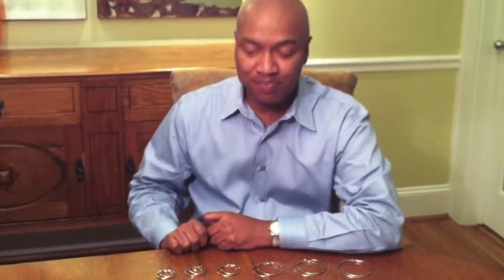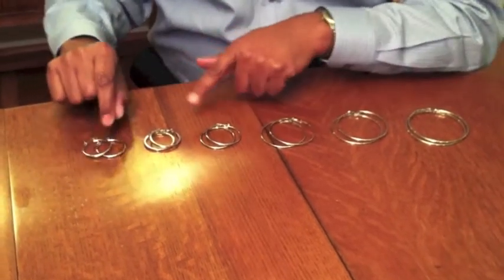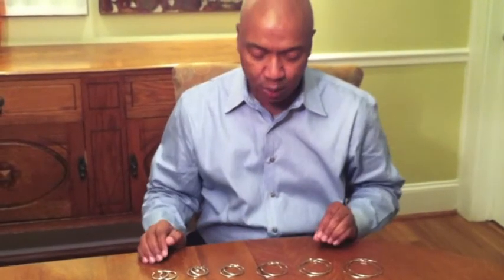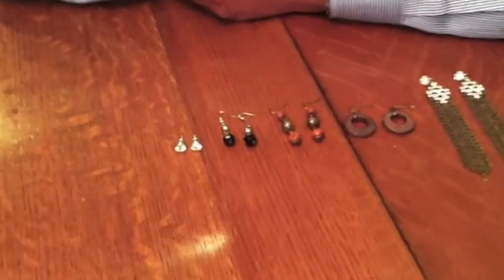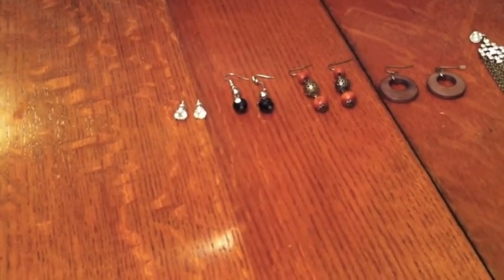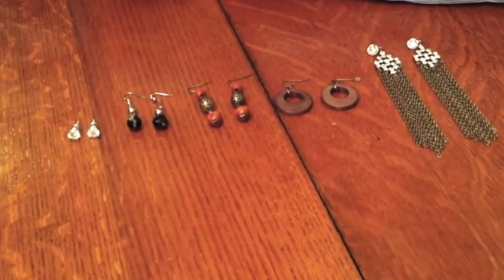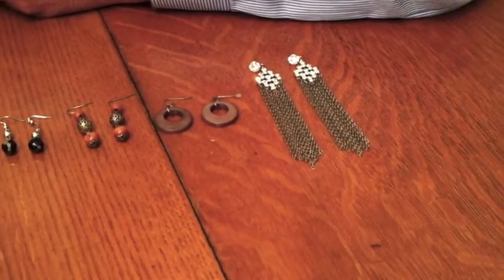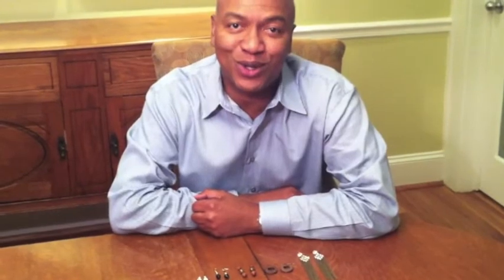Victorious, Inc - Earrings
Image Consultant, Victor Rogers, talks about building an earring collection.